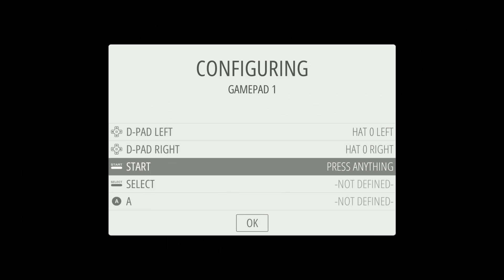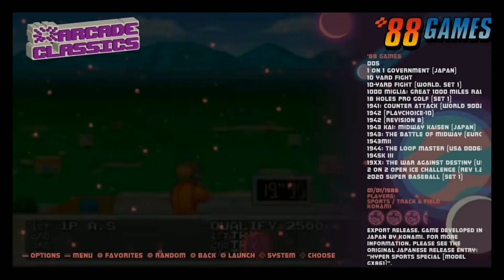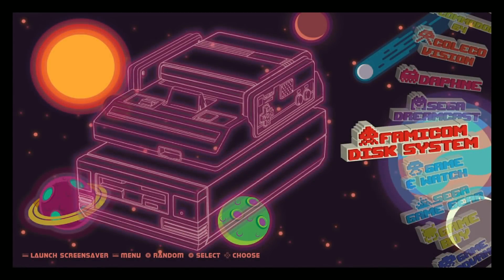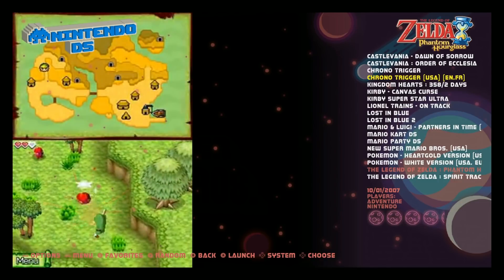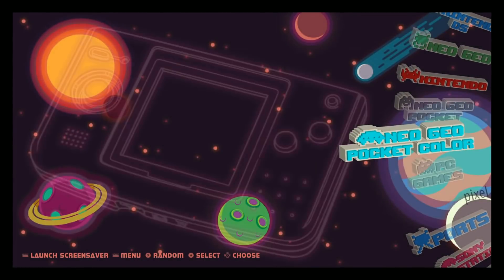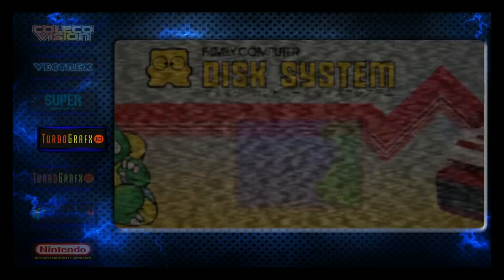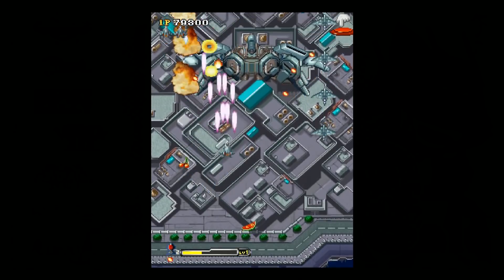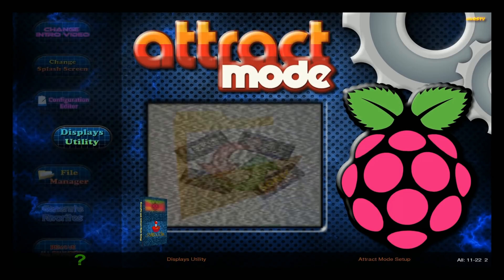128gb MotionBlue V.5 Ultimate Raspberry Pi Image MLP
Checking out this 128gb image, pretty epic, let's take a look. Raspberry Pi 3 emulationstation and attract mode.

Whats the difference between motionblue and hyperpie?

400gb micro sd
256gb micro sd
200gb micro sd
128gb micro sd
64gb micro sd
32gb micro sd
16gb micro sd